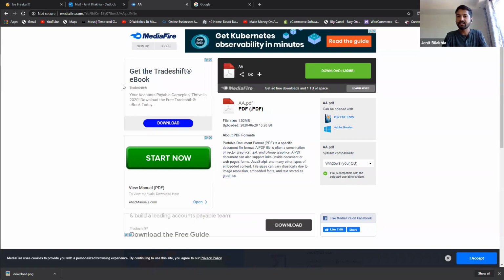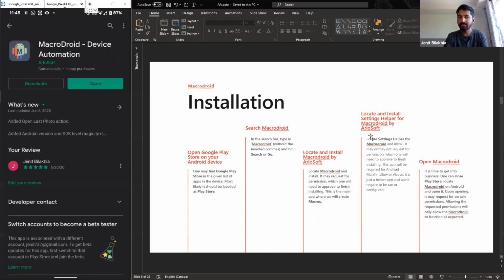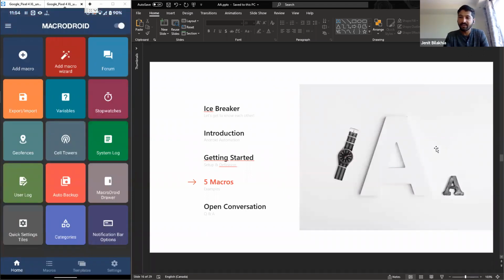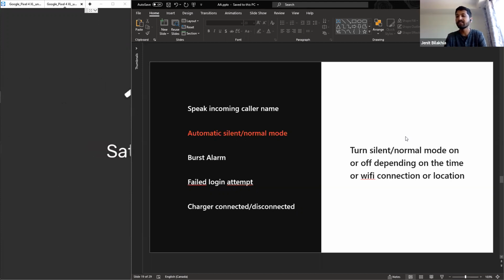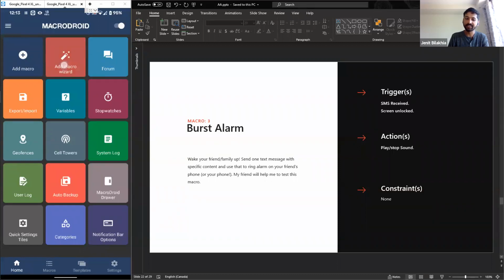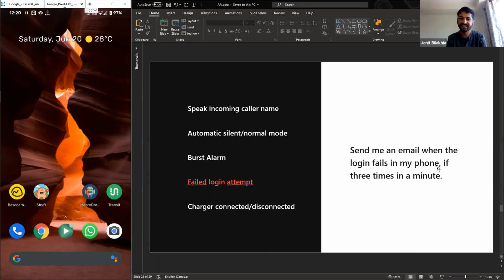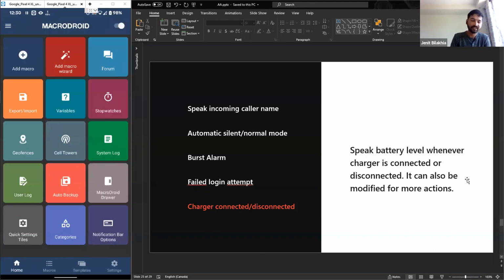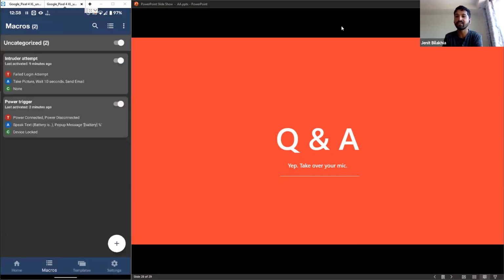Peer-to-Peer Workshop #1: Make Your Android Phone Smarter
In this workshop, Software Engineering student Jenit Bilakhia teaches you how to use a device automation app to unleash the power of your Android smartphone. You'll learn cool new tricks like how to make your phone announce callers’ names and sound a loud alarm in urgent situations.

This workshop was recorded on June 20, 2020.

📚  ADDITIONAL RESOURCES

Before you leave, we'd love to get your feedback about this workshop! Please share your thoughts by completing this two-minute survey

🗣️  GET INVOLVED

Do you have a skill you would like to share with fellow Centennial College students?